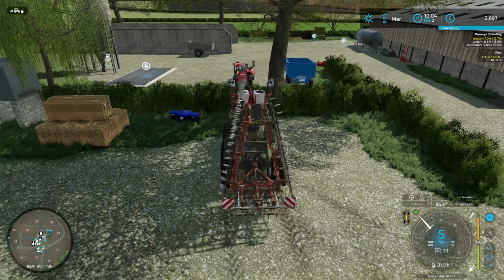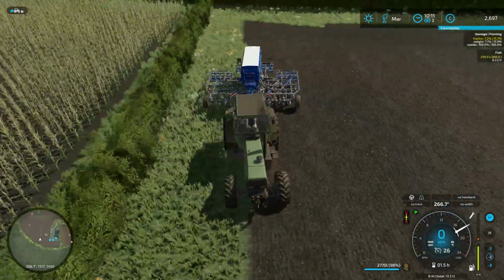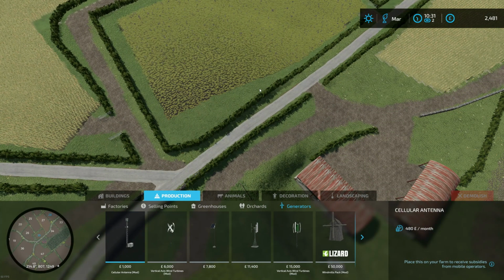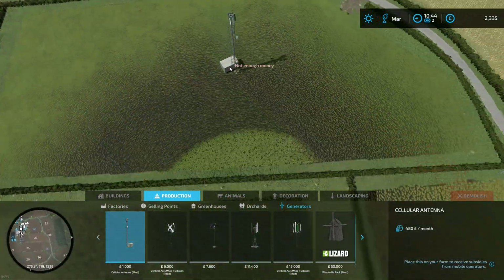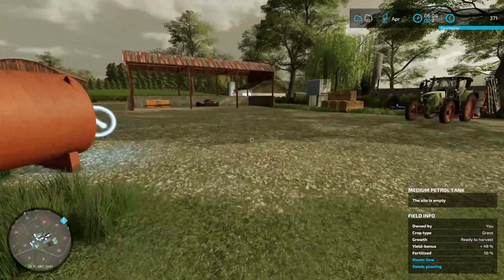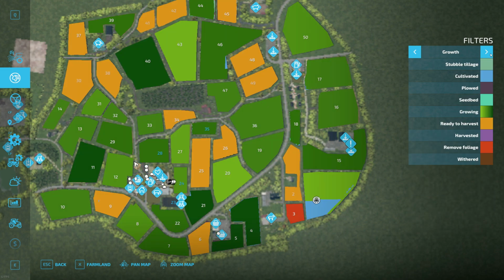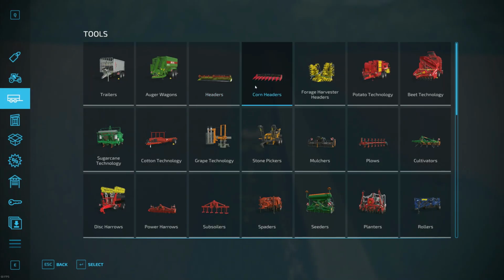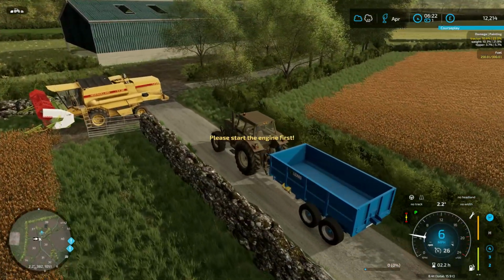Harvest preparing!! | Somerset Farms | Farming Simulator 22 - ep 35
Welcome to RagingReapers YouTube Channel.

Giants Software Partner
💎 MCPro Hosting use for discount on Server: code RagingReaper